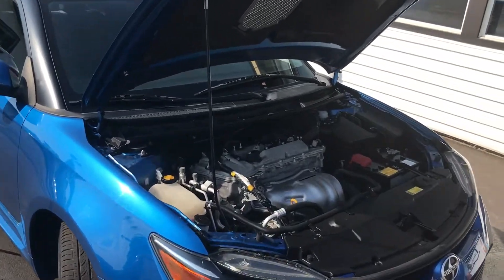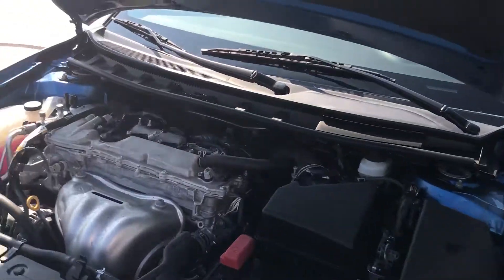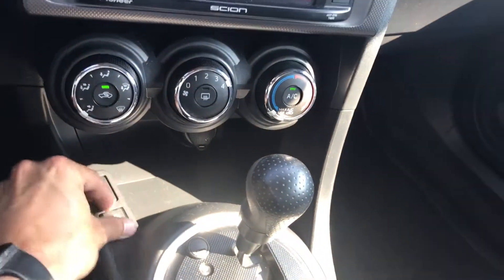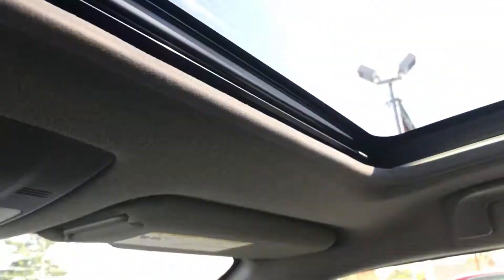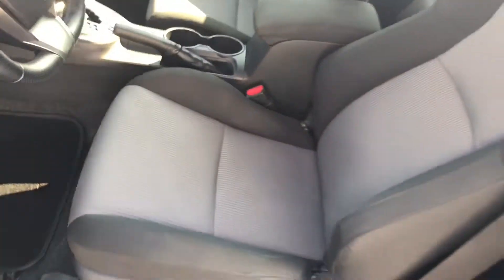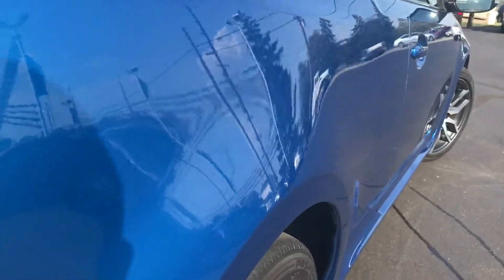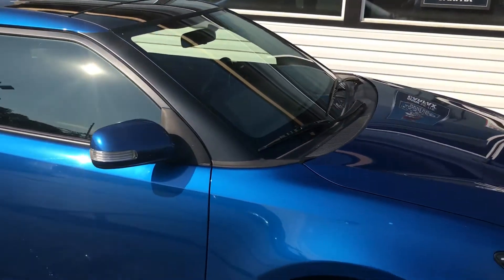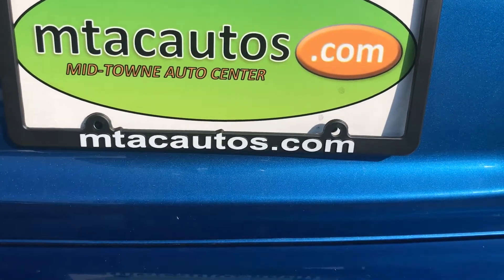2014 Scion tC